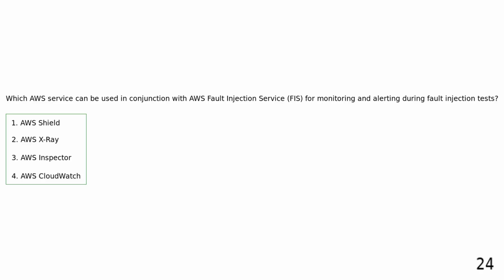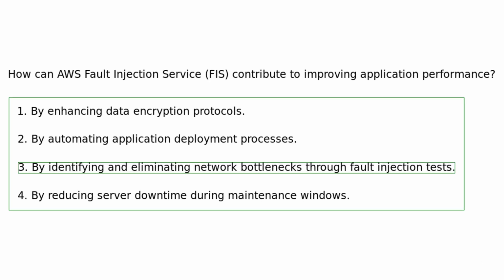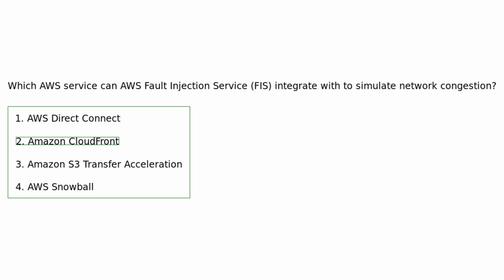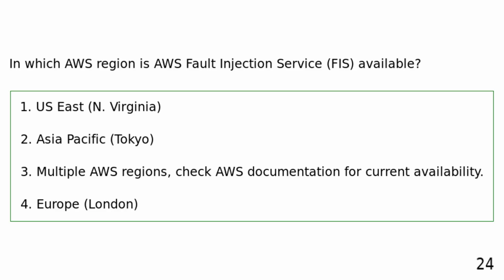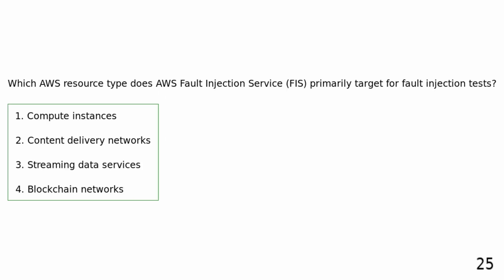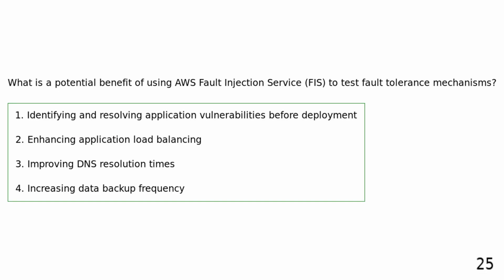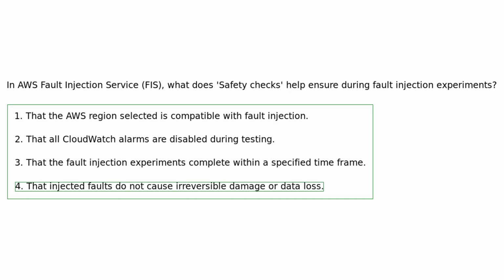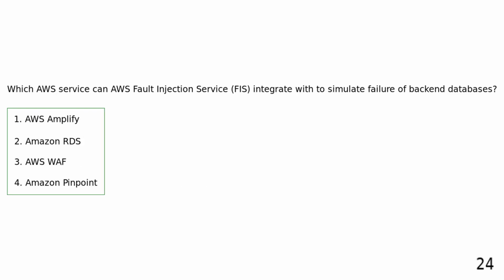AWS Fault Injection Service - Quiz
AWS Fault Injection Service